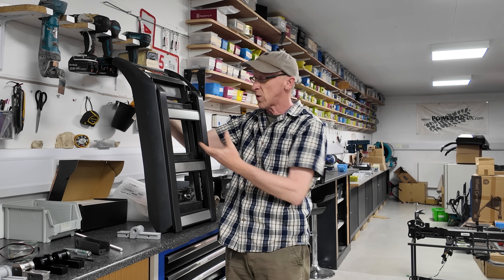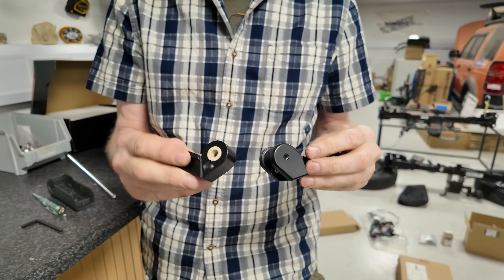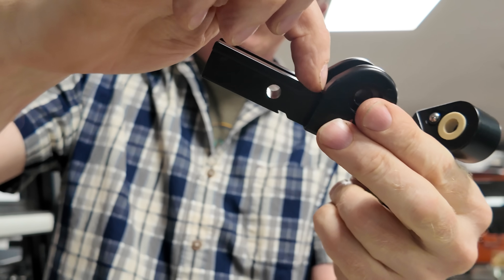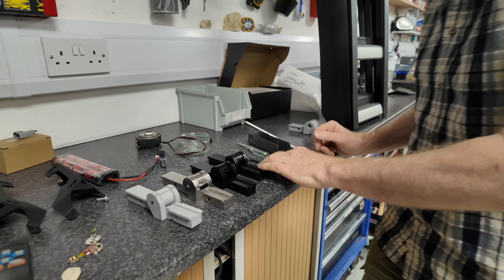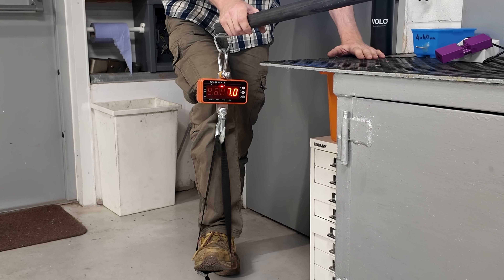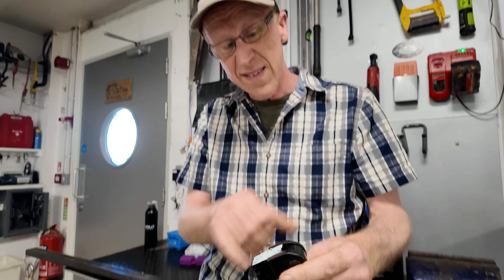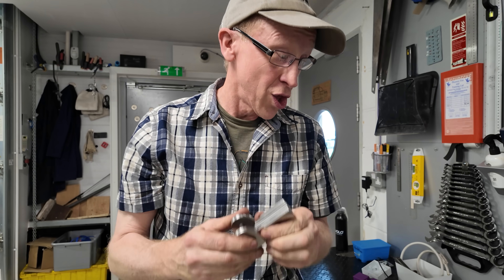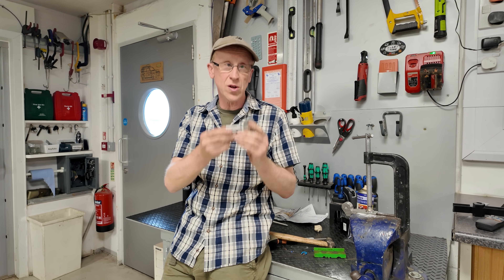We Investigate The Land Rover Defender L663 Ladder Hinge Failure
In this video we look into the issue of the hinges breaking on the Land Rover Defender accessory roof ladder. Is it the design or the material causing the failure or a combination of the two ?